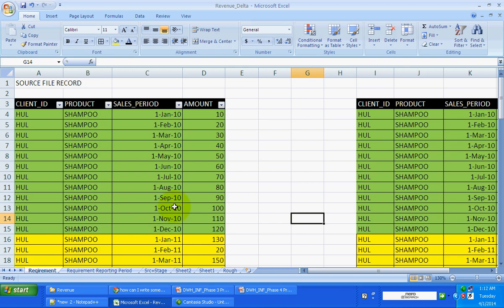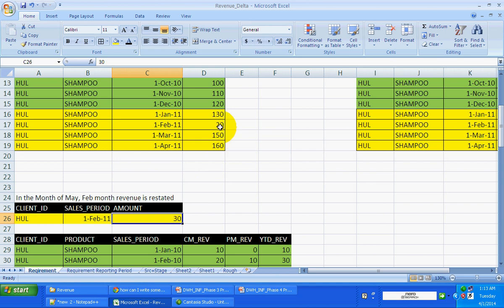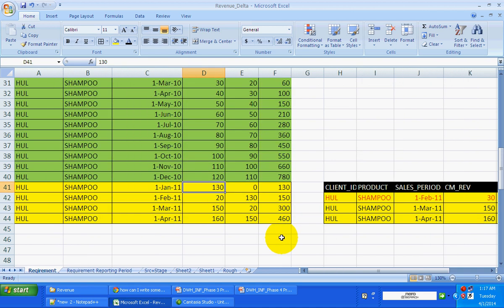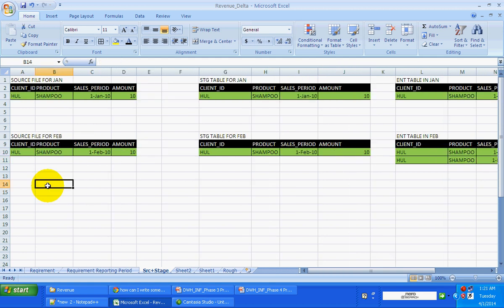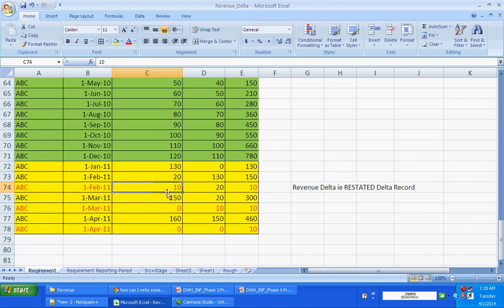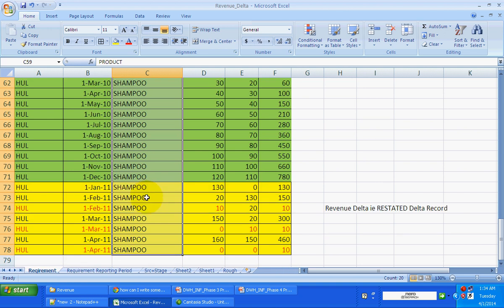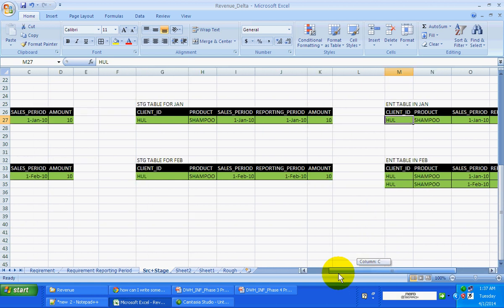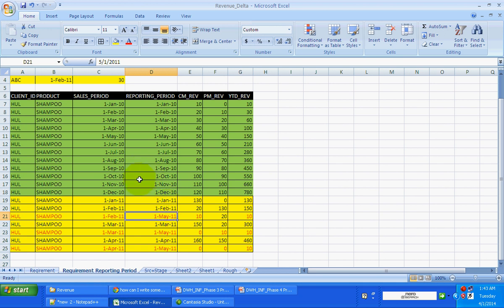DWH INF Rev Restatement Requirement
How restatement or revised sales information is processed in Data warehouse. Its only explaining only about requirement